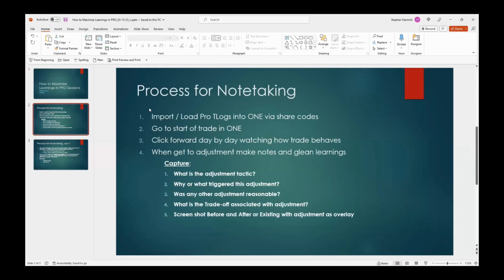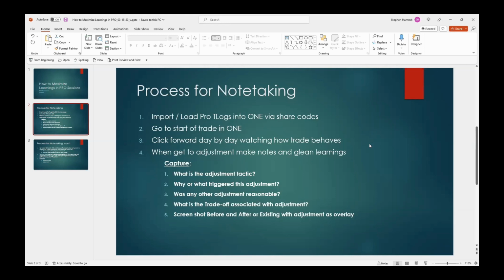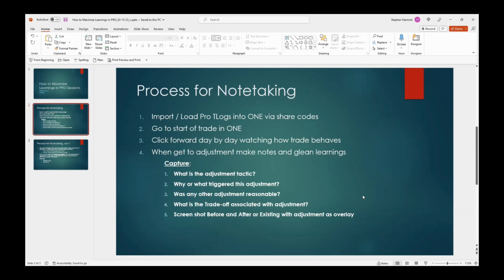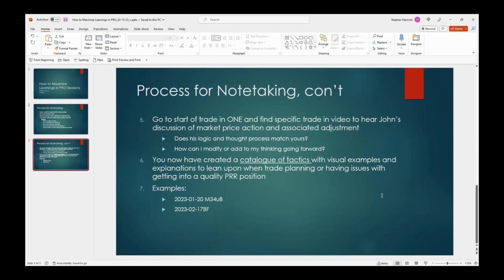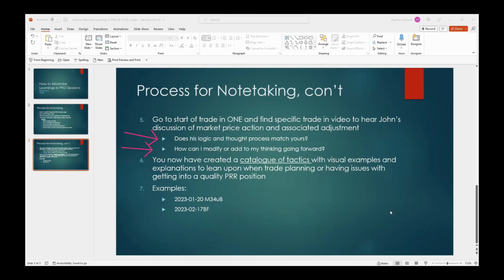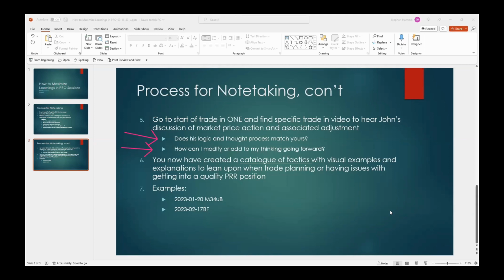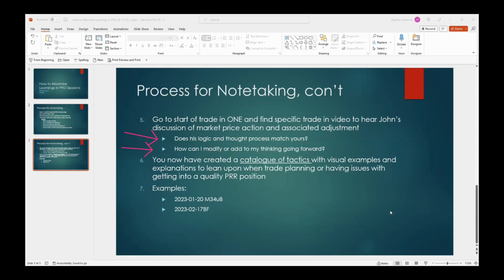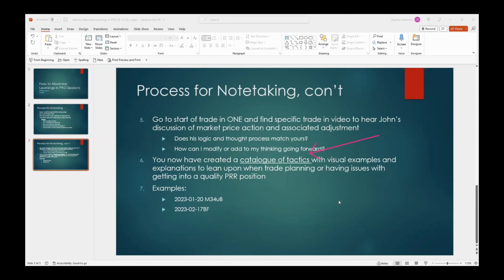Using trade logs to learn the art of trading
In this video, we discuss a great process on how to utilize trade logs in OptionNet Explorer along with mindful questions to ask yourself to ensure you are growing as a trader.

This topic is part of a larger discussion that was presented to the Locke In Your Success Pro members.

Chapters:

0:00 - Introduction & Overview
1:25 - Click through day by day and observe
3:17 - Watch the video and compare it with your notes
5:30 - Catalog of tactics development
6:40 - Tactics analogy